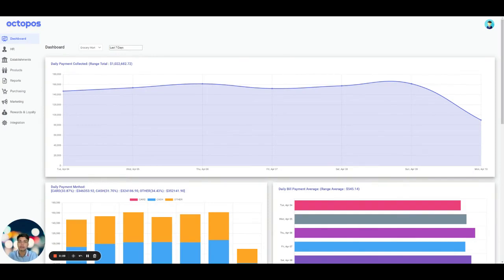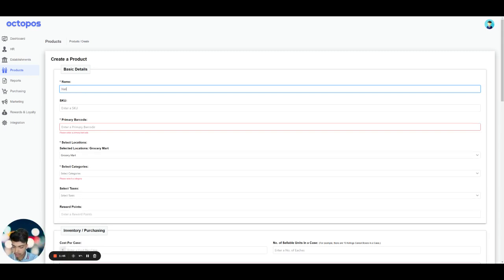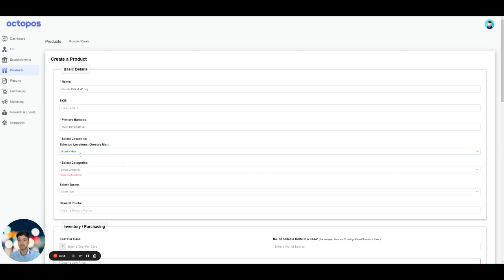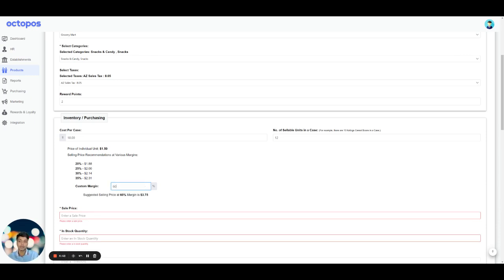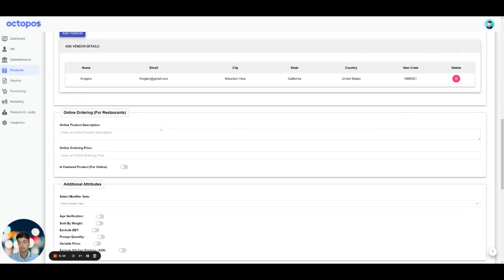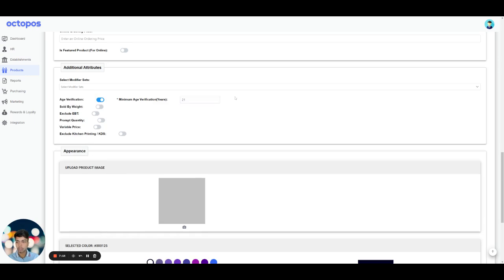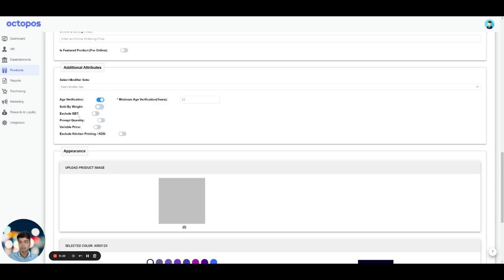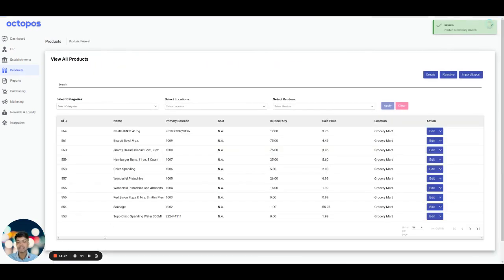Adding a product in Octopos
This video will help you add products in the Octopos POS system.